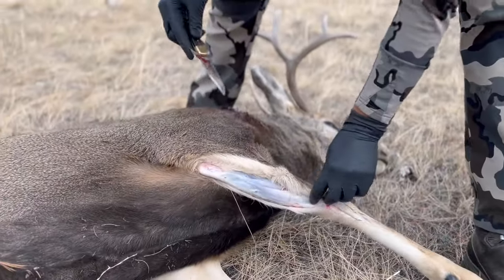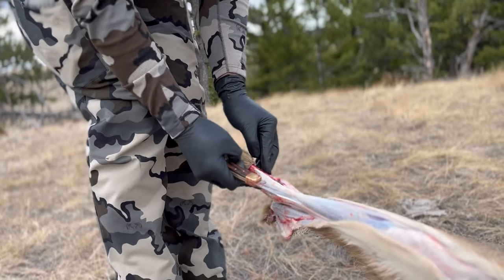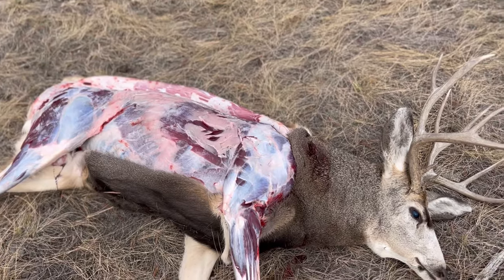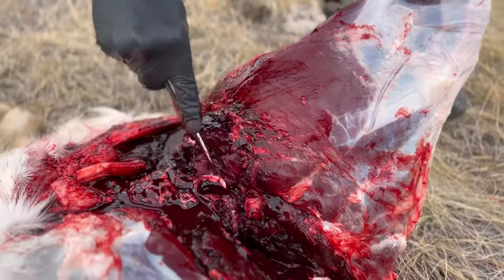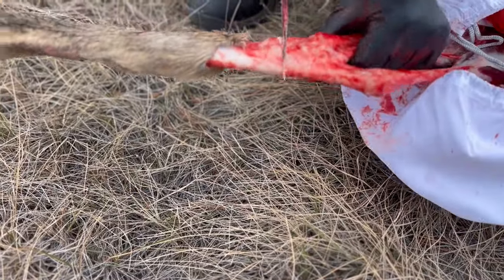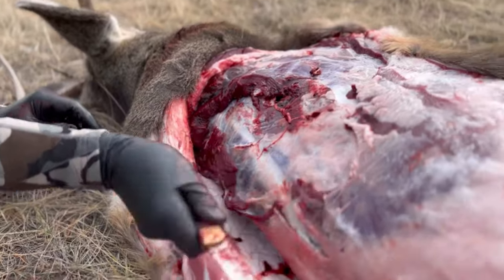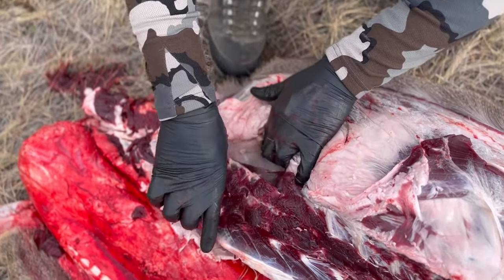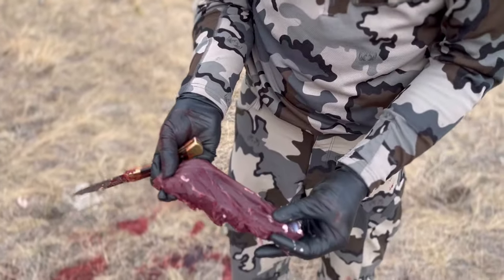The Gutless Method in Detail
Here is a complete walk through of the gutless method for any big game! Whether you need to learn how to break down an elk or a deer, this is the video for you.